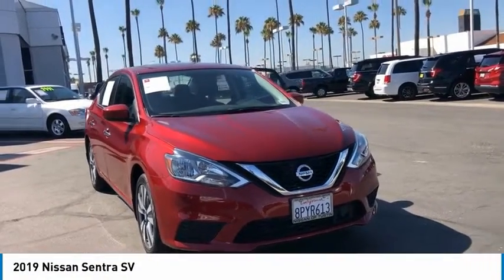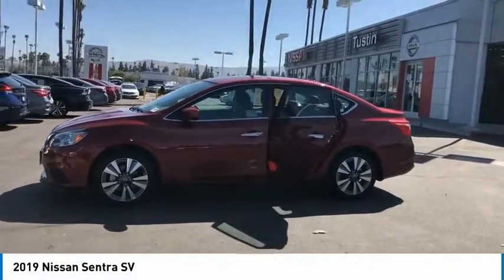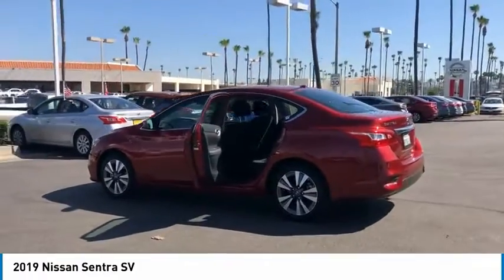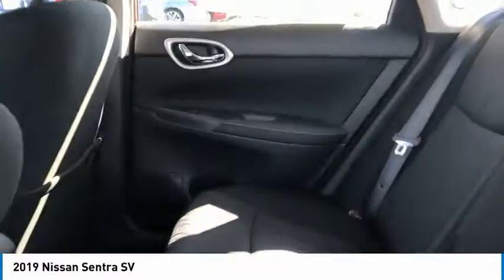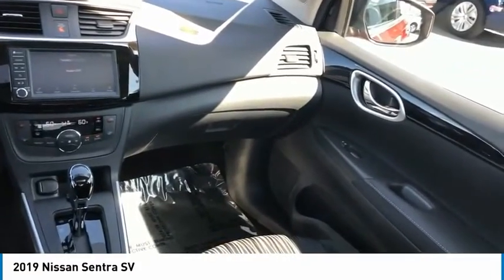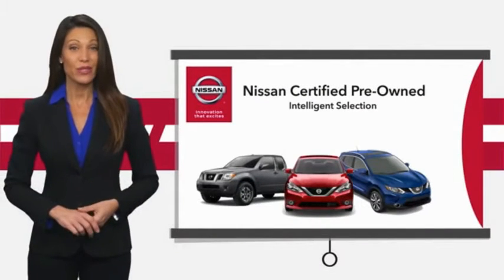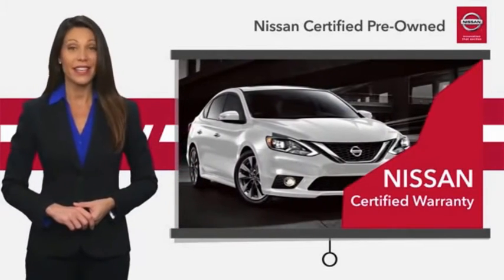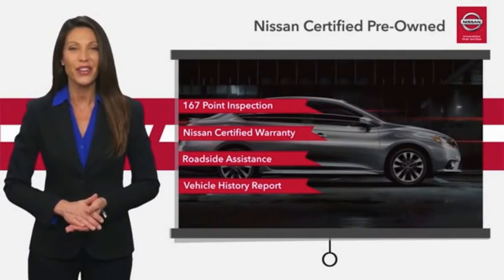2019 Nissan Sentra Live Tustin CA PT01031S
2019 Nissan Sentra SV

30 Autoi Center Dr.

NISSAN CERTIFIED PRE-OWNED !!! Price net of applicable Nissan Motor Acceptance Captive Cash.brPRIOR SERVICE LOANERbrRecent Arrival! Clean CARFAX.brbrRed 2019 Nissan Sentra SV FWD 1.8L 4-Cylinder DOHC 16V CVT with Xtronic, Charcoal w/Cloth Seat Trim.brbr29/37 City/Highway MPGbrbrNissan Certified Pre-Owned Details:brbr  * Includes Car Rental and Trip Interruption Reimbursementbr  * Roadside Assistancebr  * 167 Point Inspectionbr  * Limited Warranty: 84 Month/100,000 Mile (whichever comes first) from original in-service datebr  * Warranty Deductible: $100br  * Vehicle Historybr  * Transferable Warranty